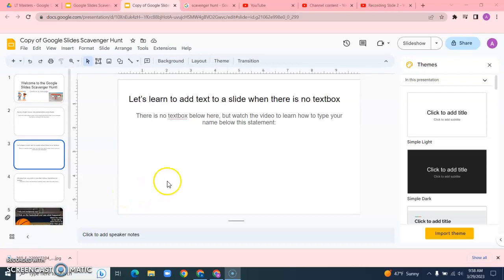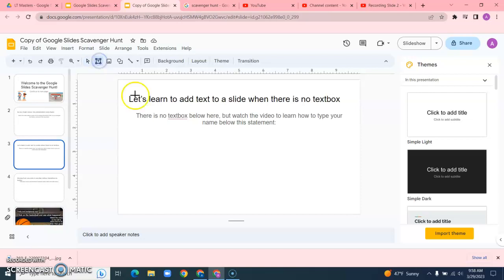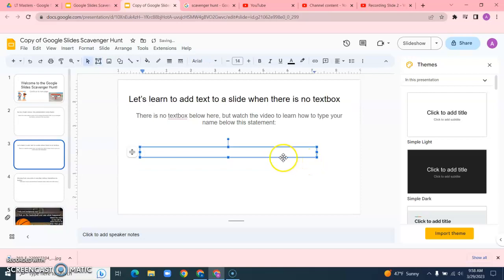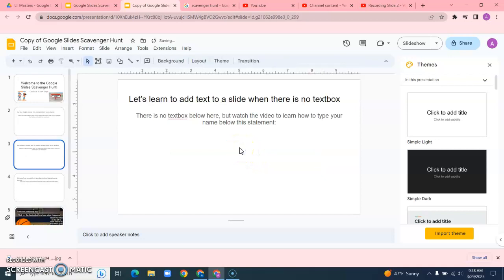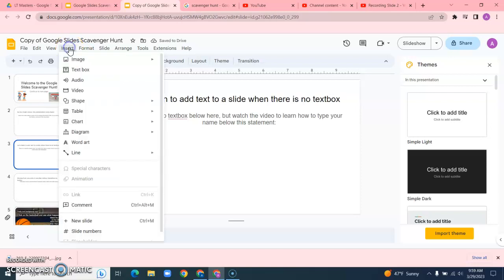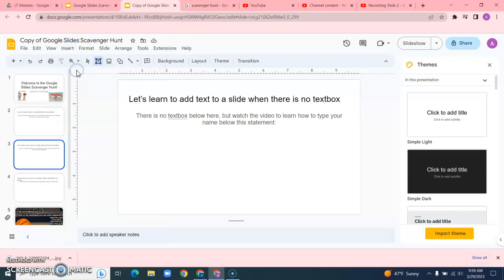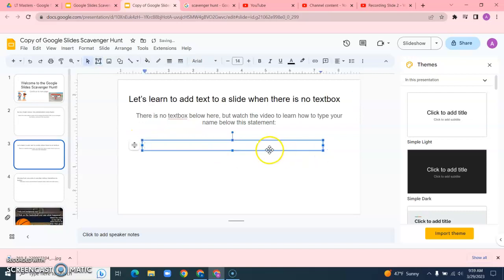Recording Slide 3